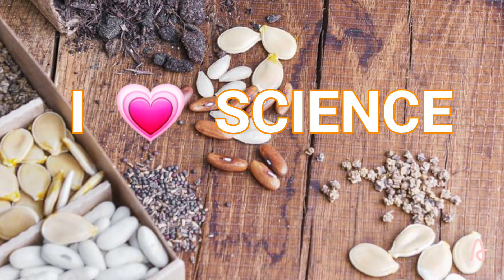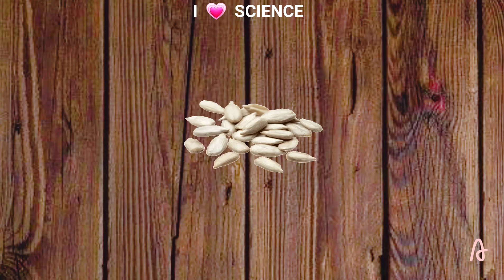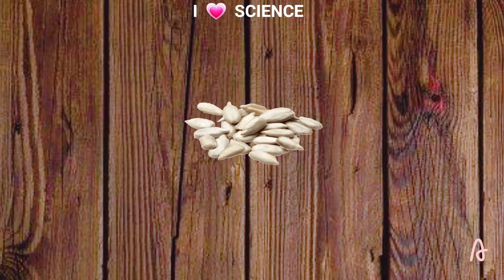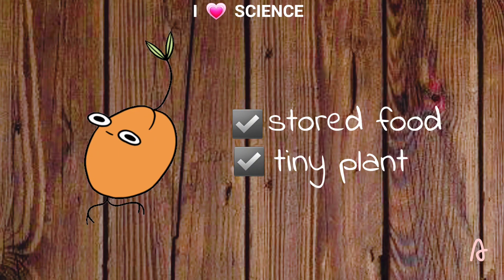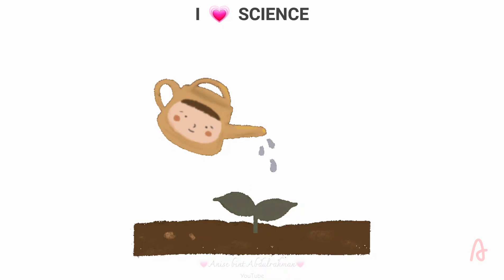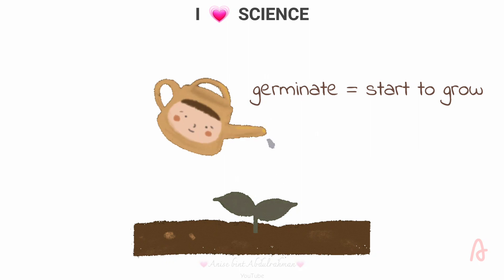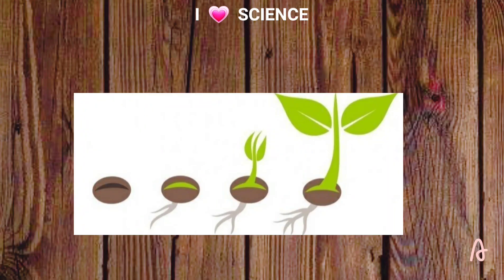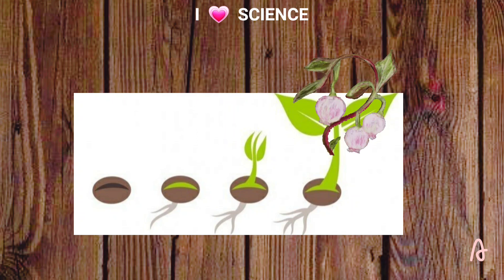💠💠💠Plants Grow From Seeds | Year2: I Love Science | AnisaP18Vid178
Source: Harcourt Science 2 (pp.A10-A11)
Photo(s) used ctto